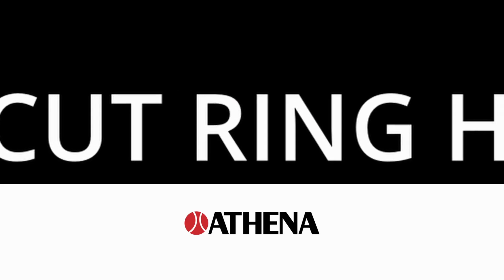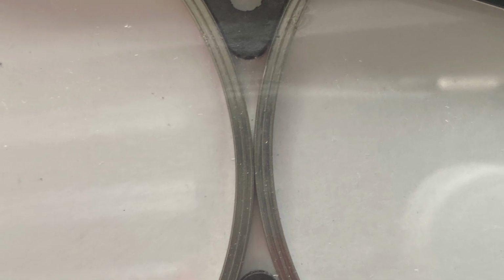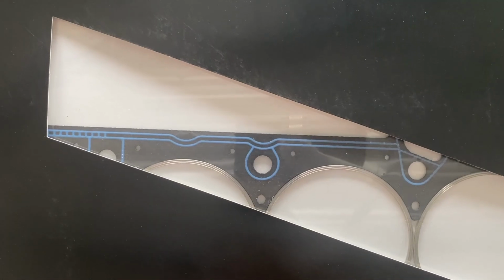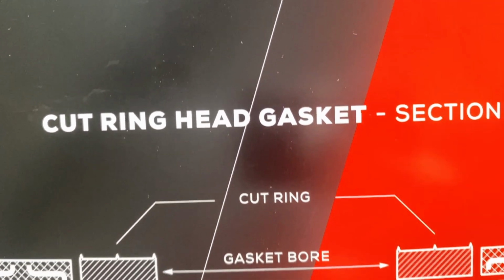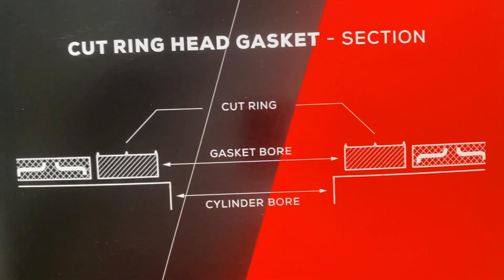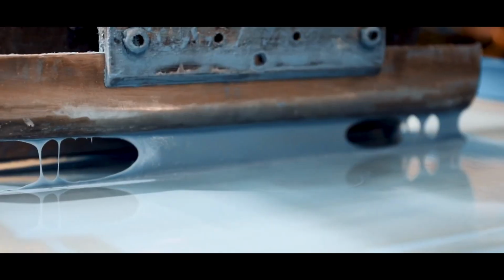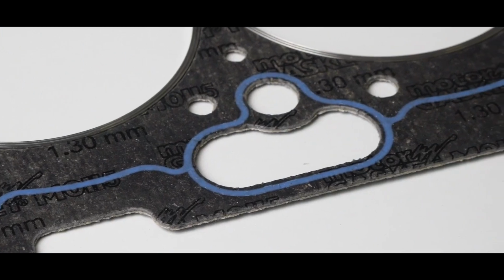ATHENA - Why You Should Choose Their Engine Gaskets For Your BMW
🔧 ATHENA Cut Ring Head Gaskets: Elevate Your Engine's Performance!

Uncover the power of ATHENA with Schmiedmann - specialist in BMW! In this video, we explore ATHENA's Cut Ring Head Gaskets, designed for enthusiasts seeking top-tier engine performance.

💡 Key Features:
Innovative Cut Ring design for easy installation without complete engine disassembly.
Cooper Rings provide a strong seal at high pressures.
"Motorgasket" construction ensures thermal and mechanical resistance.
Silicone beading for maximum sealing in all conditions.

🏁 Race-Ready Performance:
The Cut Ring Racing Head Gasket line is tailored for race use, making it ideal for turbo and high-performance applications.

🌐 Explore Now:
to discover our range of ATHENA Ring Gaskets. Schmiedmann, with nearly 30 years of expertise, proudly recommends ATHENA for your BMW

🚗 Upgrade Your Engine:
Unlock your engine's potential with ATHENA Cut Ring Head Gaskets.